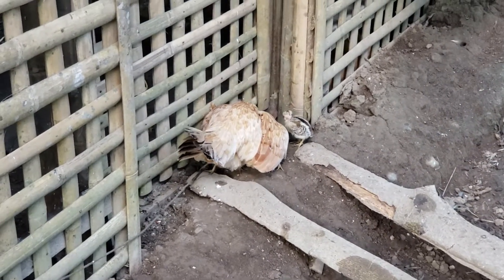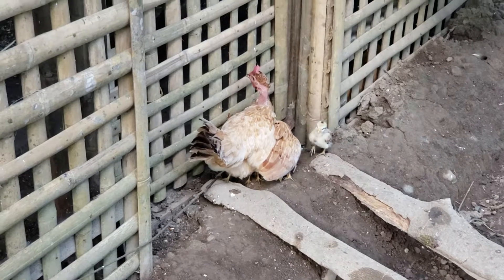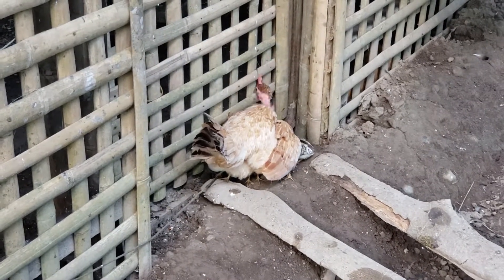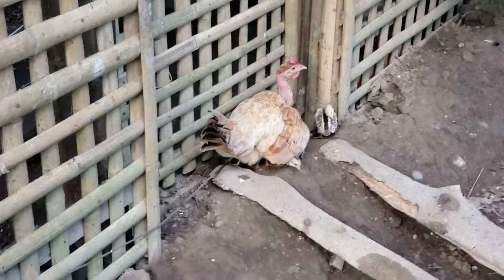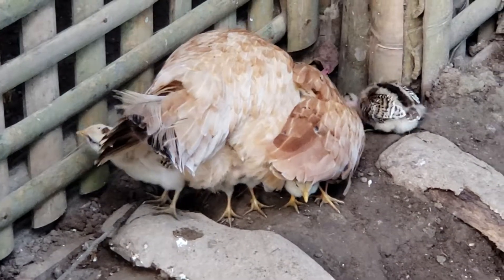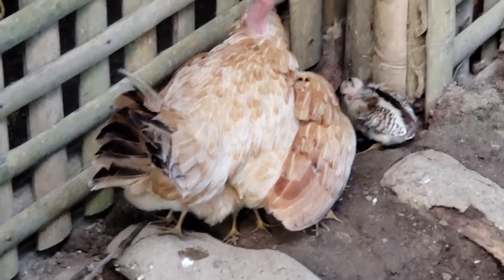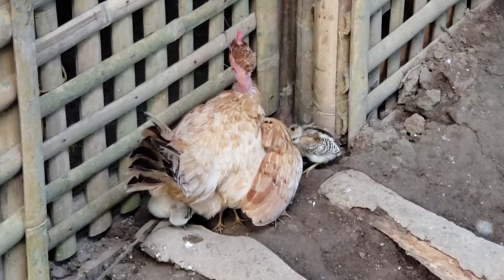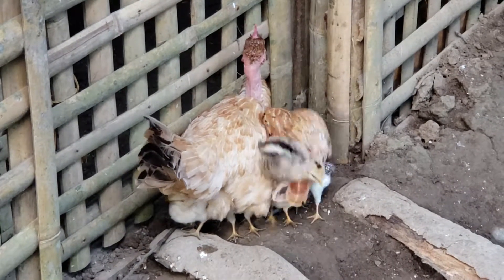Our chicken has 20 legs...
Our chicken was acting strange roosting on the ground. Then I saw her 20 little legs...